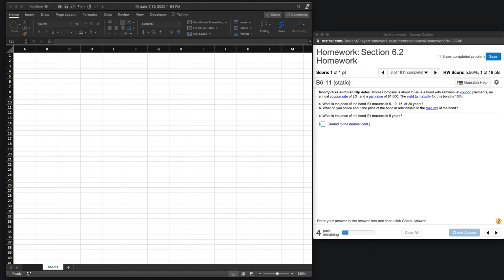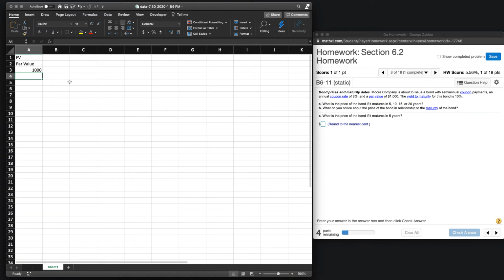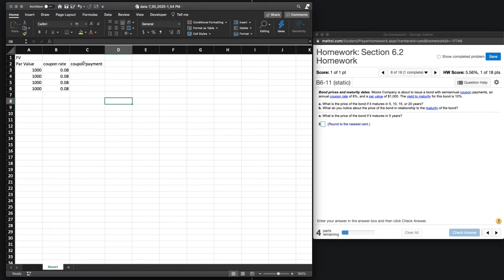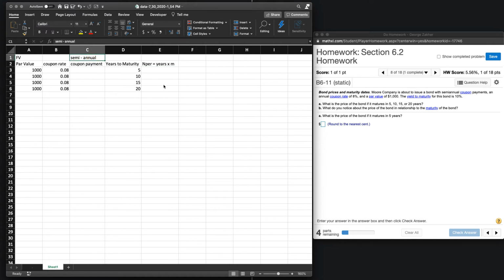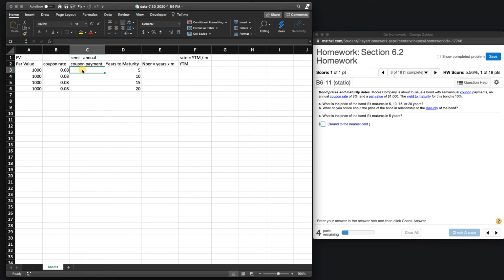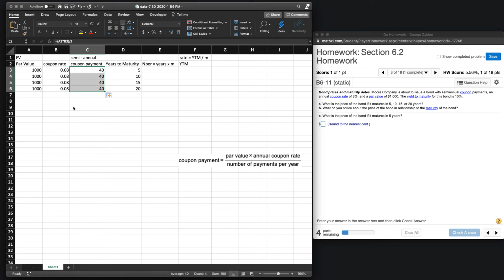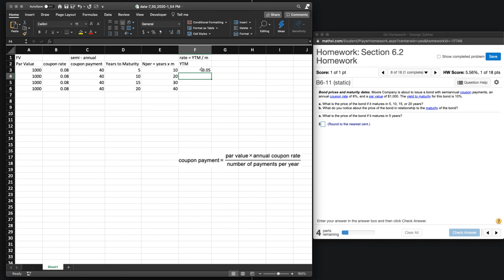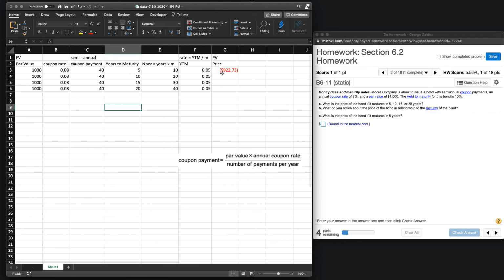6.2 Bond prices & maturity dates